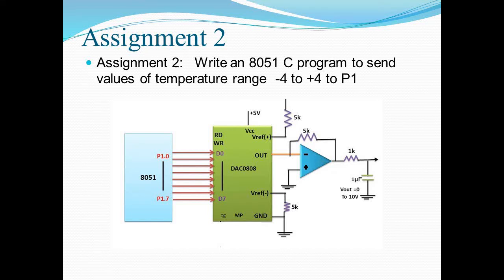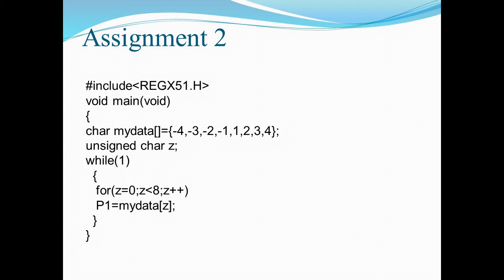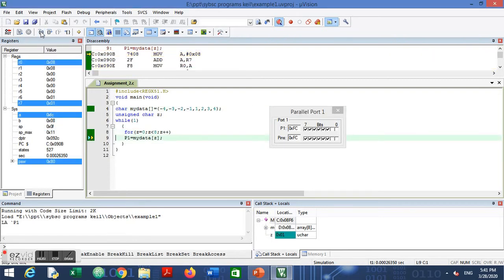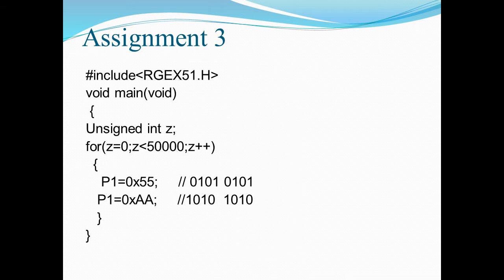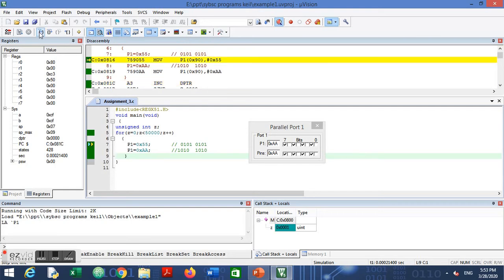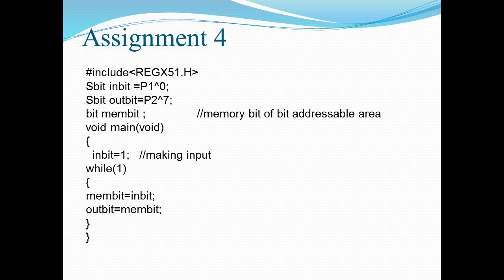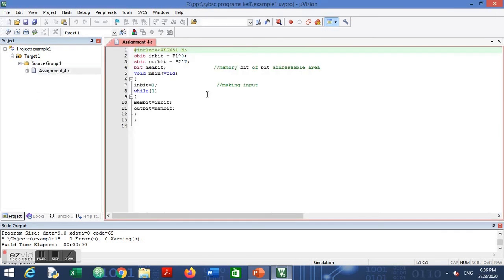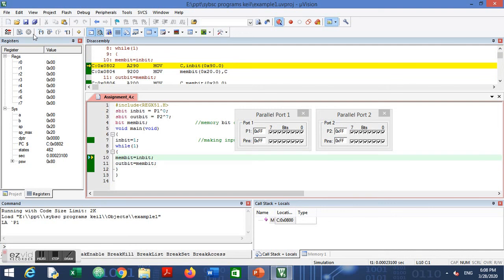8051 Programming in C Part_5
Unit No.4
UNIT 4 8051 programming in c

Tutorial on the uVison compilar and codes

C programming codes